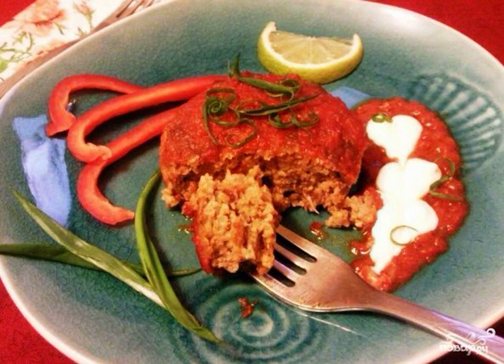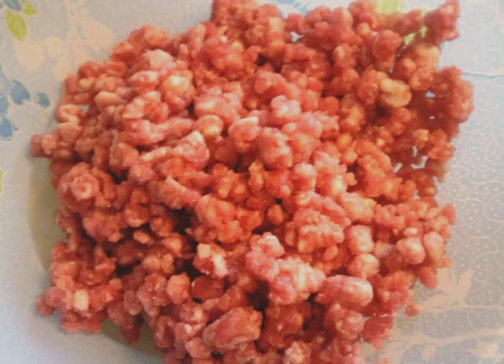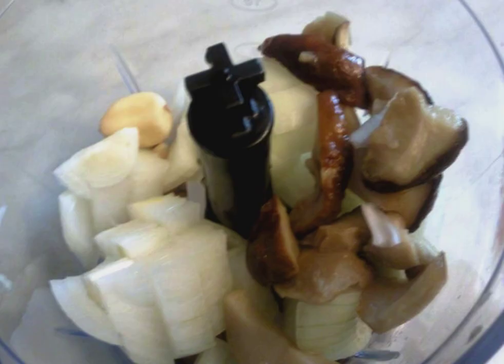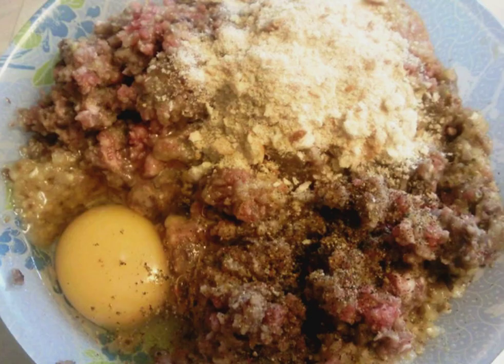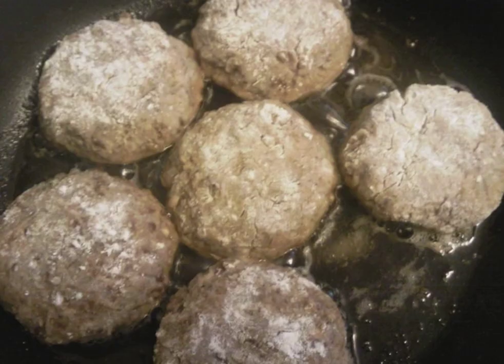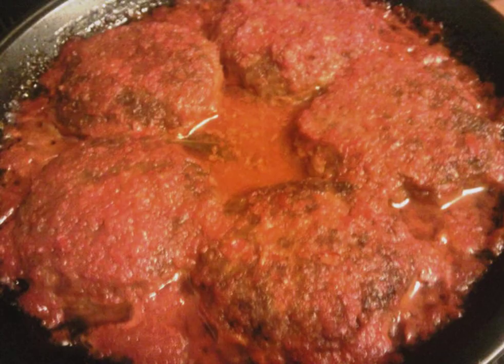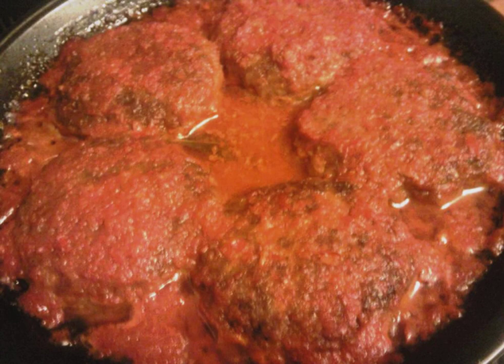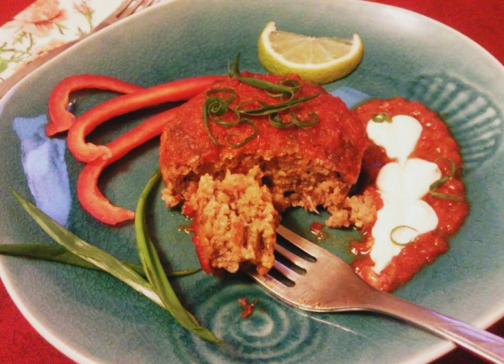Meatballs in tomato sauce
Since in addition to meat there are also mushrooms and beans in these meatballs, I immediately want to warn you that they turn out to be very satisfying. Otherwise, this dish is delicious, incredibly tasty and nutritious.

Ingredients:
Minced meat — 400-450 Gram,
Boiled white mushrooms — 100 Grams,
Beans— 200 Gram,
Sweet Bulgarian pepper— 0.5 Pieces,
Hot chili pepper — 0.5 Pieces,
Tomato juice — 300 Milliliters (natural),
Breadcrumbs— 2-3 St. spoons,
Semolina— 2-3 St. spoons (for breading),
Lime— 1 Piece,
Garlic— 2-3 Cloves,
Olive oil — 3 tablespoons (for frying),